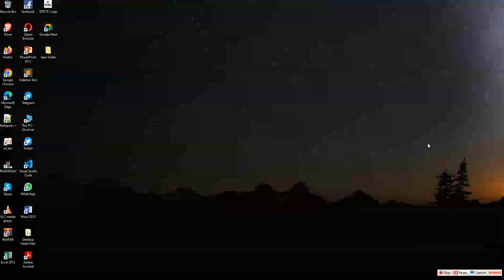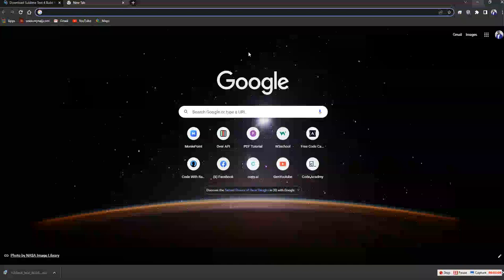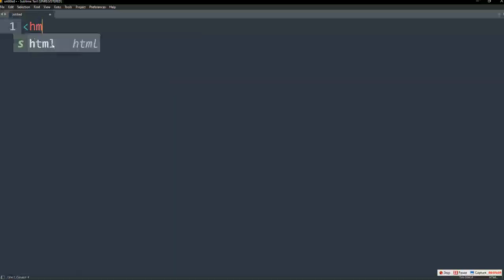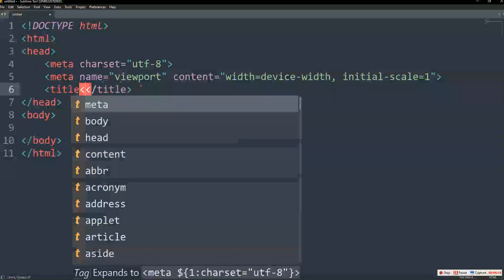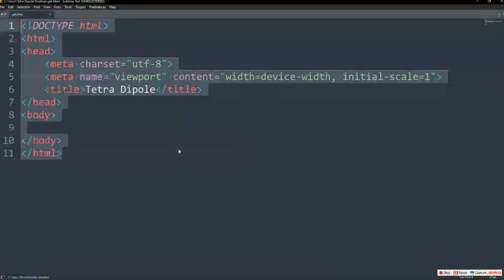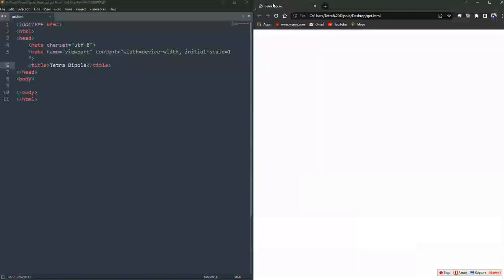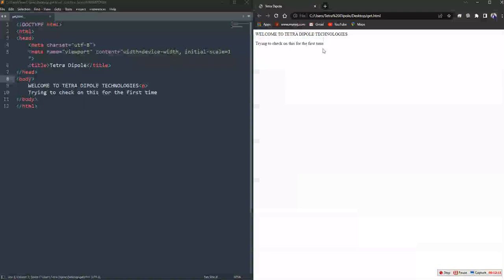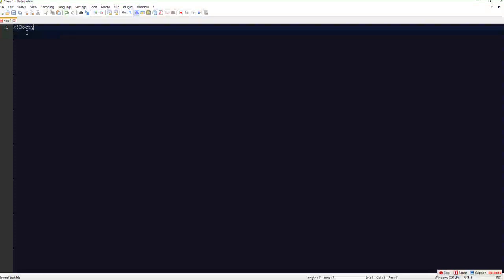Step by Step on how to get started - website design using HTML CSS & JavaScript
Welcome to our new series, "Getting Started with Coding and Website Design."

In this series, we're going to help you get started with coding and website development. You'll learn how to use the tools you need to build your own websites, as well as how to create them from scratch.

You'll also learn how to build your first website using HTML and CSS. We'll show you how to make a basic website that can be accessed on any device or computer without special software. The code will look familiar if you've used Photoshop or Microsoft Word before—that's because it's basically just a bunch of text files!

By the end of this series, you'll know what HTML is and how it works; you'll have learned how to create a basic webpage; and you'll have created your first website!